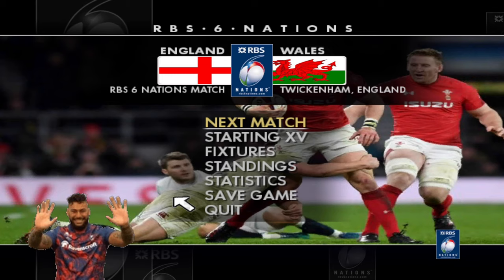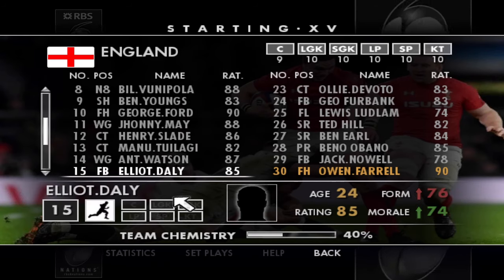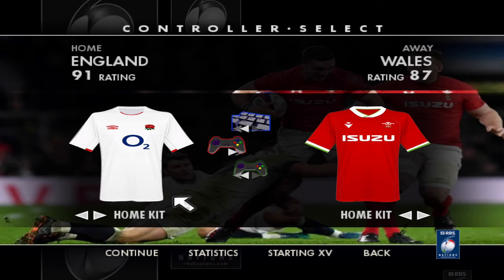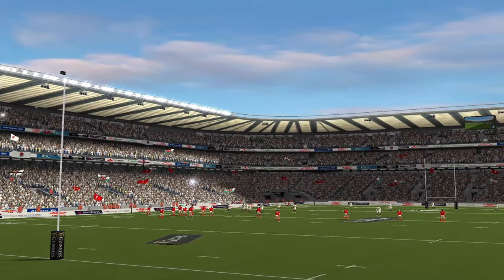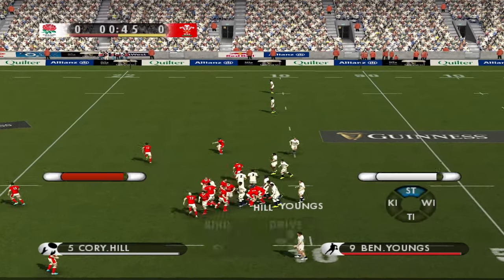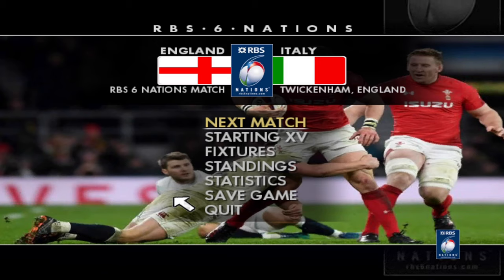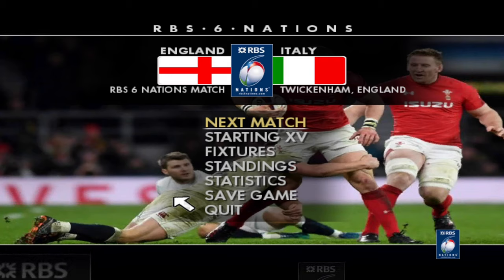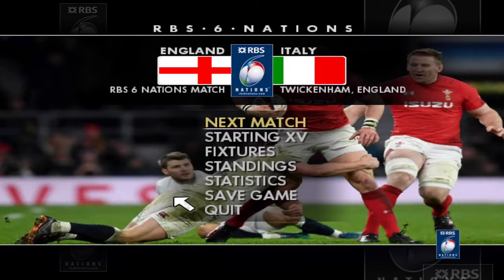EA Sports Rugby 21 | SIX NATIONS Playthrough // EP4 | WINNER TAKES IT ALL?!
I will be playing through the 2021 Six nations on EA Sports Rugby 21 as the MIGHTY England.

In todays episode we have a winner takes it all match up against WALES!

Each Friday before a six nations weekend i will release an episode and i will see if i can take England to six nations glory! The game i'm using is EA sports rugby 08 which is modded to include the latest teams, kits, players etc. If you want this game for yourself then be sure to check out my tutorial series which shows you step by step how to get it.

0:00 Start
0:08 Welcome
2:12 Game starts
10:27 Half time
16:04 Game ends
16:22 Recap
17:56 Outro

Xbox One //
Nintendo Switch //

MICROPHONE I USE //
EDITING SOFTWARE I USE //